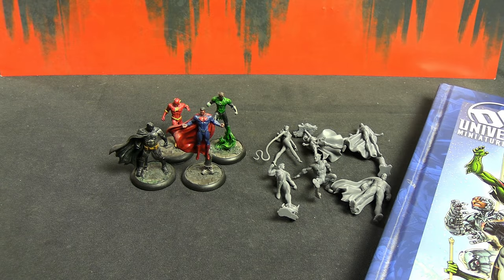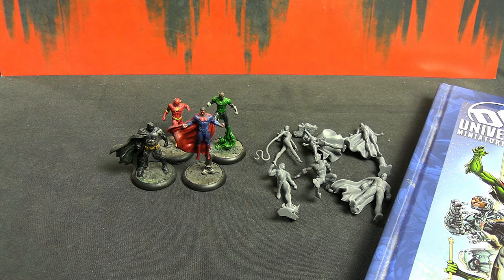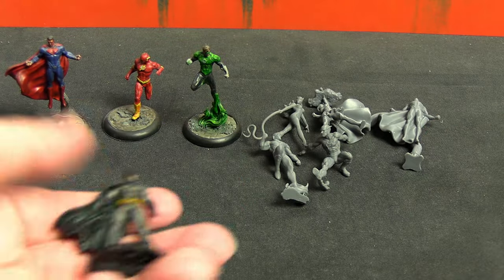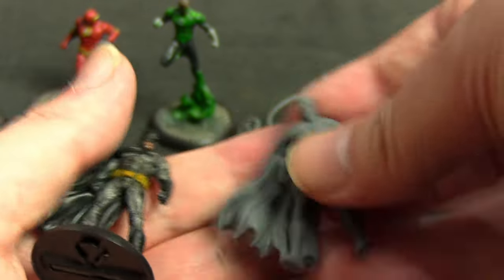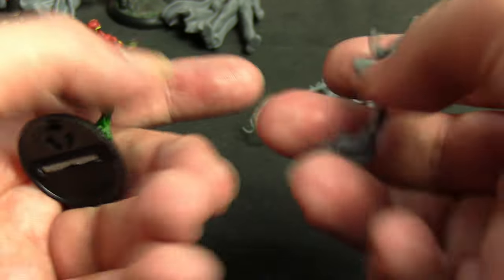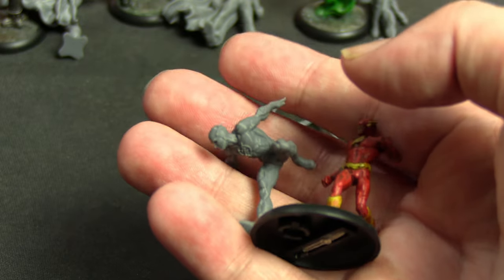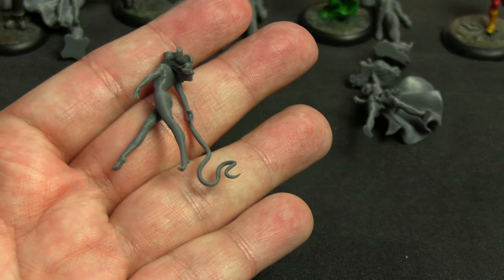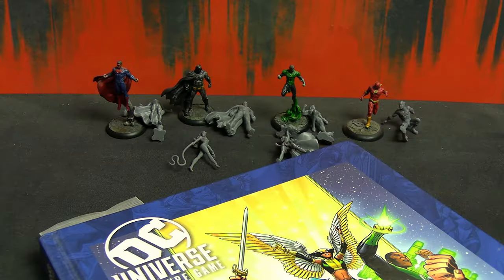Knight Models + @Myminifactory DC Universe Miniature Game Campaign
Knight Models is releasing both old and new content for the DC Universe Miniature Game via an STL campaign they are running with MyMiniFactory who very kindly sent over some printed examples of the quality you can expect. You can check out the campaign for yourself

In the past I've covered the most recent version of the rule book and played the game a bunch so go check it out if you want to learn more about the game itself!